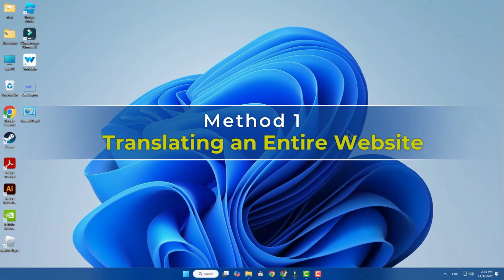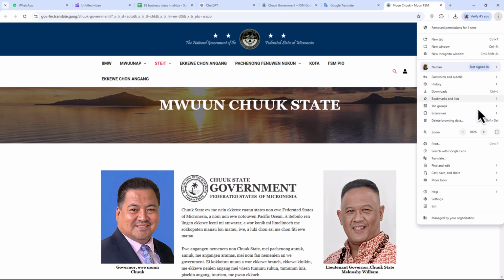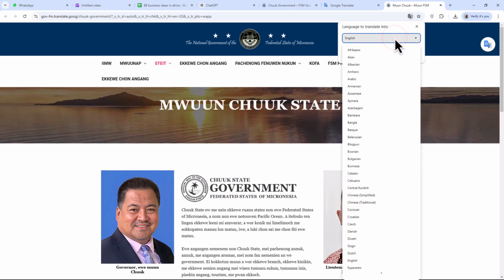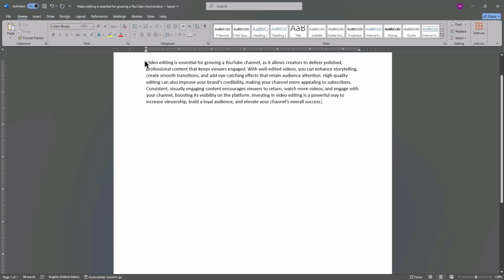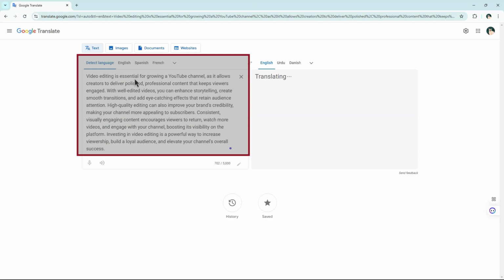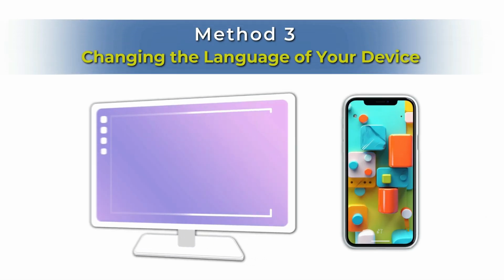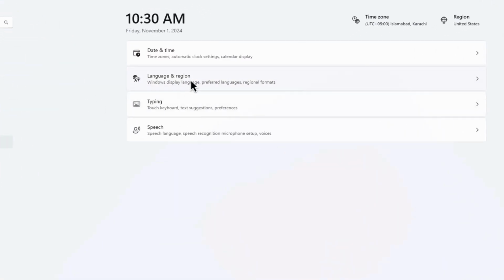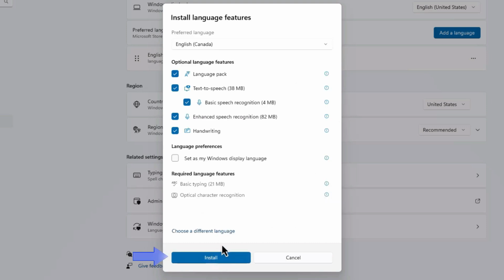How to translate Chuukese to English and vice versa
🌍 Learn How to Translate Chuukese to English and vice versa

In this video, we'll guide you through three effective methods to translate Chuukese to English. Whether you're translating a website, a paragraph, or changing your Windows language settings, this video has all the tips you need!

What you'll learn:

00:00 Introduction
00:13 Translate the entire website
00:50 Translate text
01:23 Changing Device language